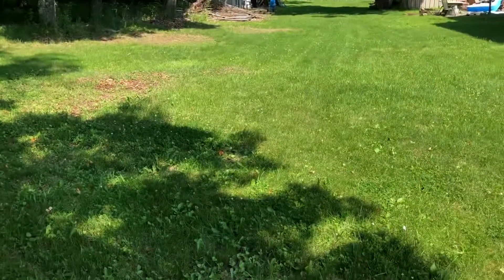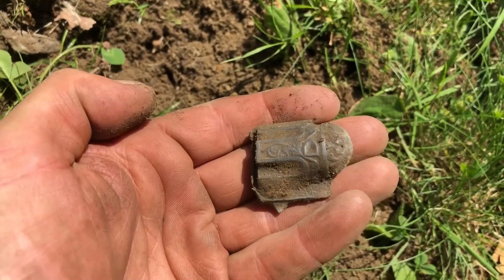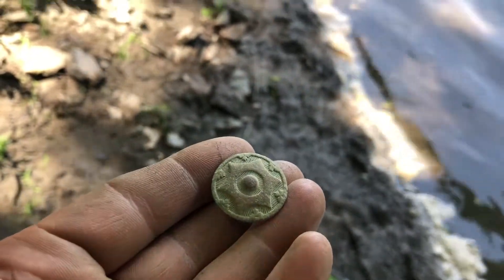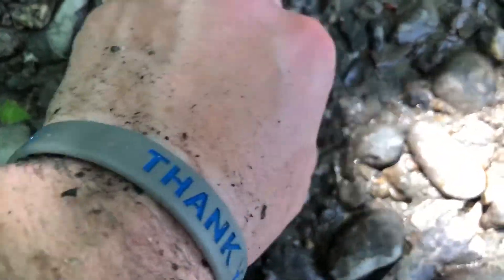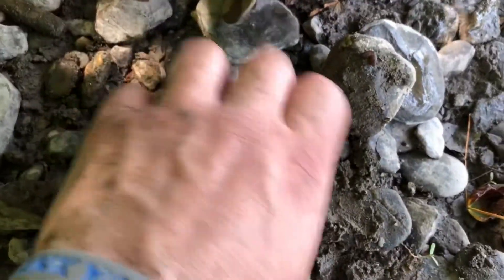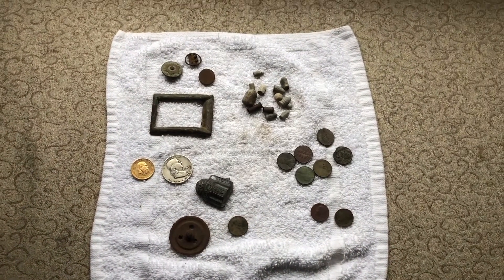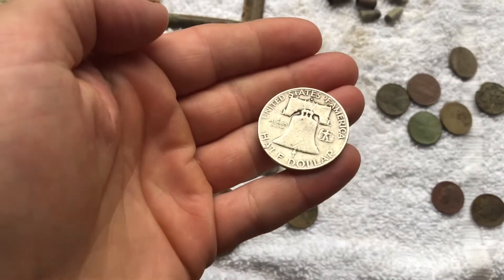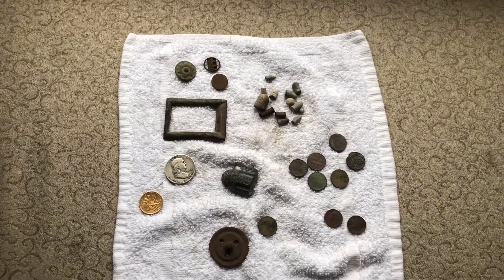Solo Road Trip Last Day! Metal Detecting Upstate New York! 1700 and 1800s Relics!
Last day was spent in upstate NY near the Vermont border. Great finds down by the river.